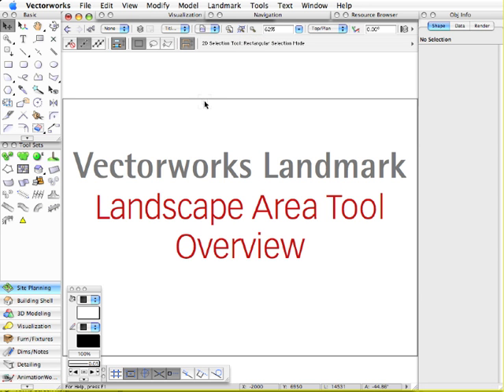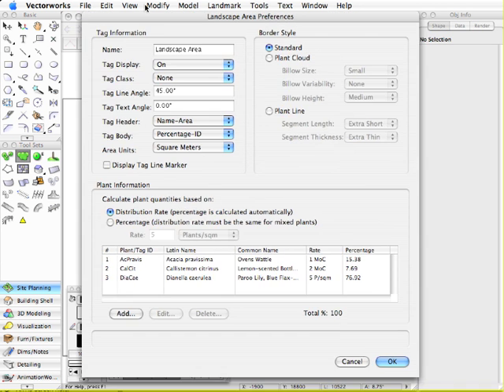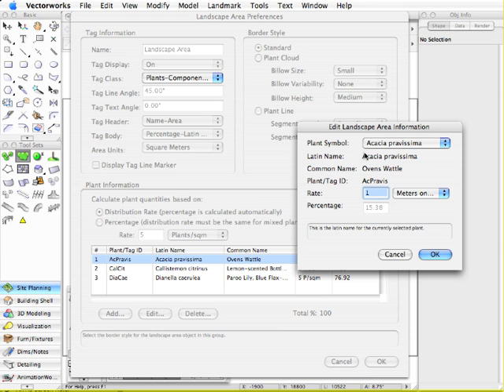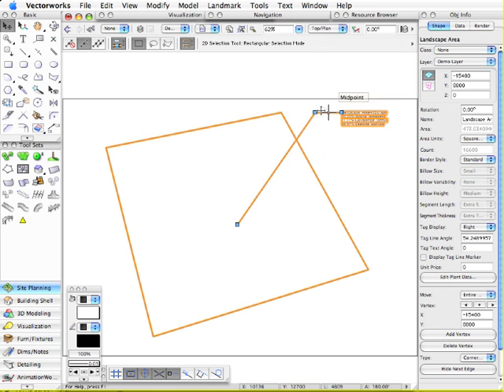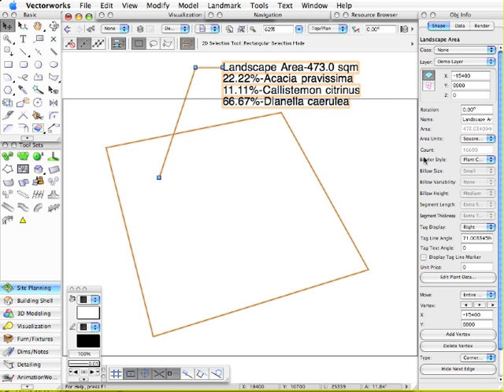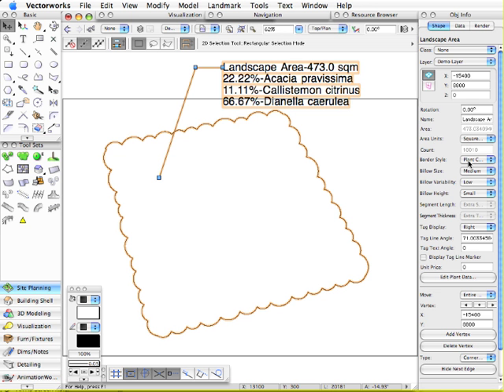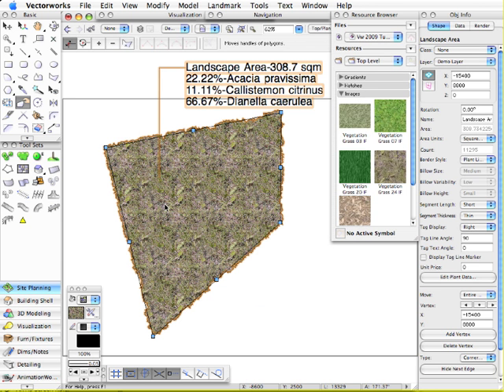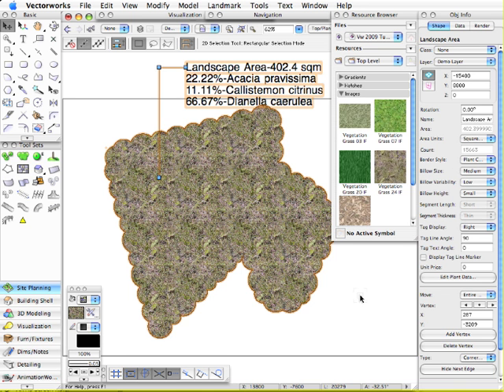Landmark Landscape Area Tool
This movie demonstrates how the Landscape Area tool can be used for areas of mixed planting.